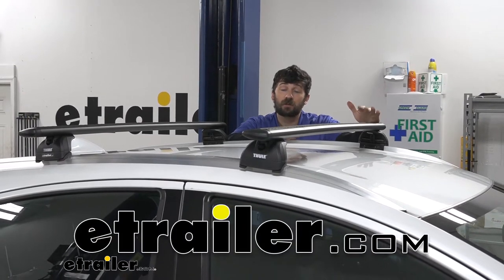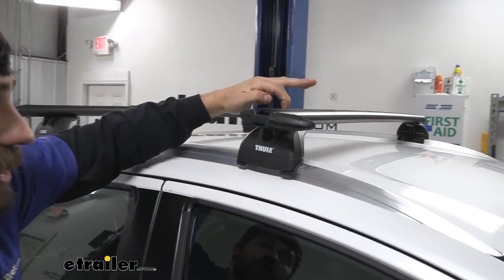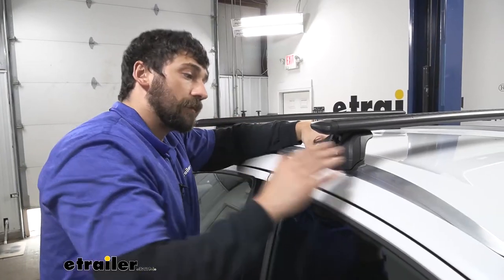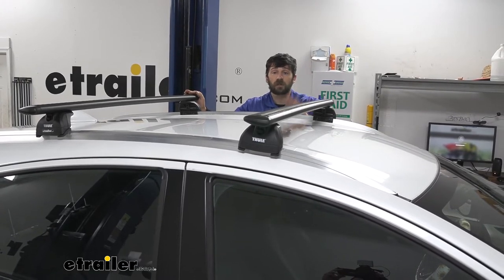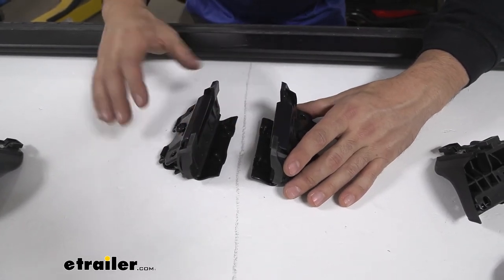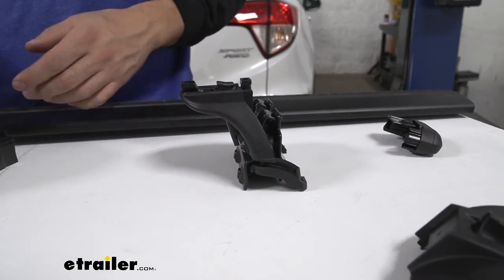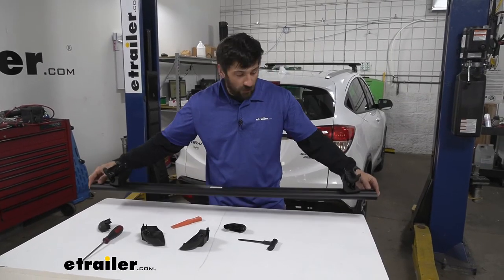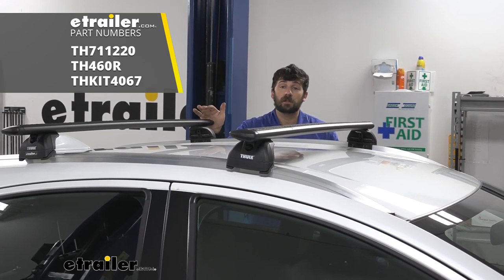etrailer | Thule WingBar Evo Crossbars Installation - 2019 Honda HR-V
Connor:                                                Hey everybody, Connor here today at etrailer.com. We're going to be going over and showing you how to install the Thule Evo WingBar crossbar system here for our 2019 Honda HRV.So this is what our crossbar system is going to look like installed. Now, for starters, we actually have the black crossbars installed now, but it's also offered in a silver crossbar version as well, if you think that'll better match your vehicle. It's going to provide a very sleek, streamlined finish that actually installs into factory mounting points we have. There's going to be two little plugs here on the inside of each of these feet, one on each side. So installation will be very simple.

And again, it's just going to provide a nice finished install look.So one of the things I really like about this Thule crossbar system are the actual crossbars themselves, the WingBar crossbars. Now, the reason they call them this is because they actually look like an airplane wing. We have this larger round surface towards the front that tapers down and narrows to the rear. So this shape here of this crossbar, it does an excellent job of helping to reduce wind noise and also really helping you cut through that wind, so you're not providing as much wind resistance and losing as much gas mileage. It's really going to be the perfect crossbar option here for this vehicle.So in addition to the actual shape of the crossbar, something else that Thule does that I really like is that they each have integrated channels.

So if we we're to flip open our little cover here, you can see we have a little channel in the crossbar. Now what's this is going to be for is there's a lot of newer carriers, bike racks, cargo carriers, not so much cargo boxes, but they're channel-mounted accessories, meaning they have a little T-nut that slides into this channel, and that's how they secure themselves to the crossbar.Now, this is a little bit easier to install than the standard wraparound clamps, which simply wrap around the crossbar. You have to do it with a lot of tools and adjustments here at the top of the roof and the bottom of the crossbar. So there's a little bit more risk of damaging your vehicle. It's just also more cumbersome.

This integrated channel has a nice, smooth, sleek design that makes installation of your favorite rooftop accessories much easier.I would also like to point out that the new innovation to this channel here is that the rubber strips, normally you'd have to cut them to size, whereas now, the channels actually just open up with that rubber strip in there. There's no cutting or trimming involved or required.So the WingBars that we have on our HRV here are going to be 47 inches long. That's actually the size that Thule recommends for this vehicle. However, you can't go any shorter, but you can go a little bit longer. There's actually a 50-inch crossbar option that'll work for this roof rack as well.

So if we have any water sport accessories and we're really trying to fit as much as we can in a roof rack, that's when we'd maybe want to opt for that longer crossbar option. But with the 47-inch bars, they only extend a couple inches past the mounting feet. So it gives it a little bit better of a clean finished install look.So these are actually the podium feet by Thule, and they're going to be designed for vehicles that have the factory-fixed mounting points like our HRV here. So this particular HRV, it comes equipped with these flush side rails here, and on the inside, there's going to be two holes. We don't actually have to drill. There's going to be some rubber plugs. We simply just remove those plugs. There's going to be two studs on the Fit Kit that fit into those studs. And then we're going to tighten a bolt and it's really going to lock everything in place and hold it together. There's going to be no modifications. We don't have to worry about denting or scratching our vehicle. It's really a nice and easy install. It provides a very sturdy finish.So this Thule crossbar system here, it's going to come pre-installed with these little lock blanks. Now, essentially what these do are, these are what hold the cover on. If we we're to remove that cover, you'd be able to gain access to the bolt that's used to install and remove the roof rack. Now, if you're worried about security and you're worried about someone coming up and stealing your roof rack, Thule has an option for this. It's an optional accessory sold separately. That's going to be lock cores. There's going to be four of them, one for each of the foot. And it replaces this blank here with a